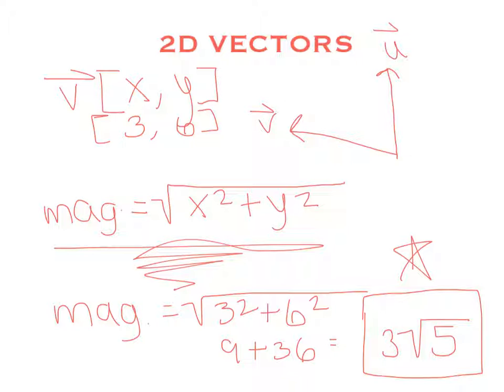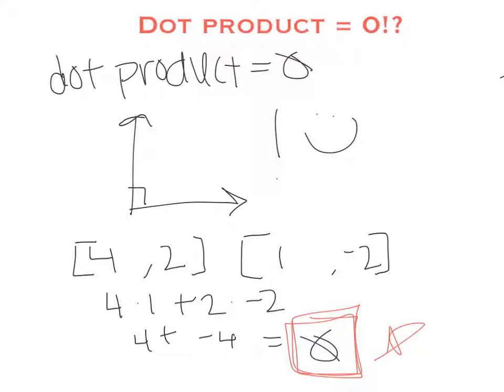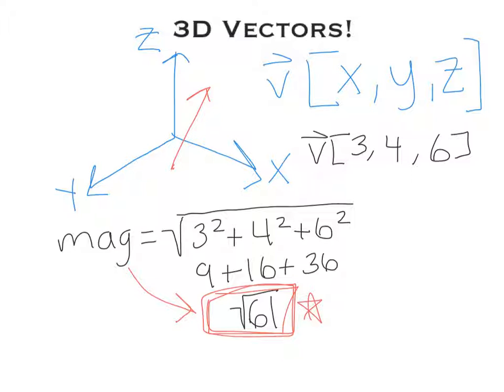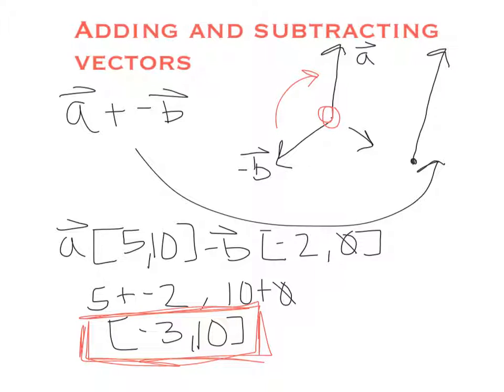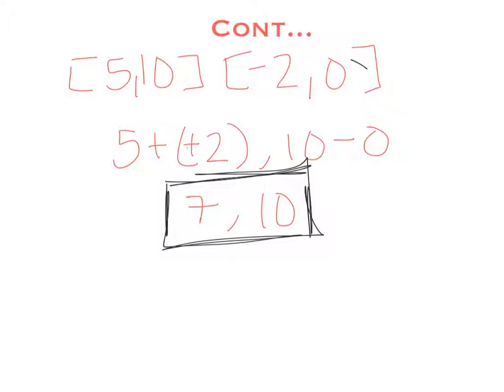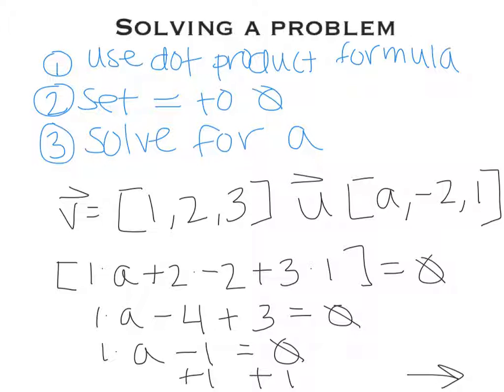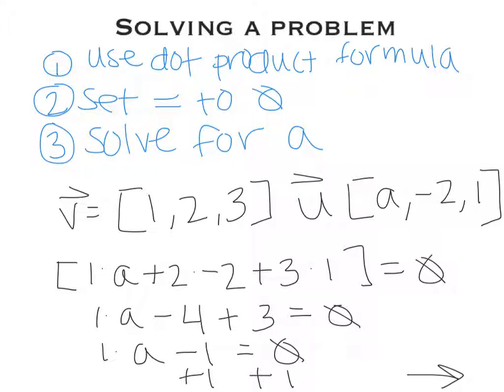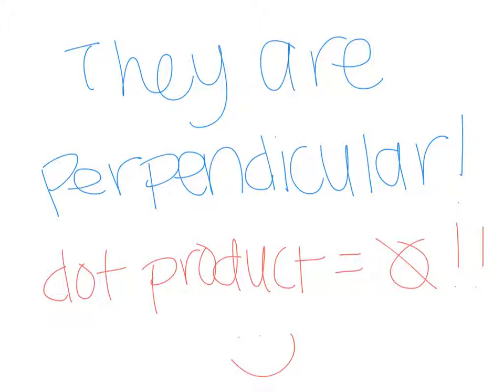Emily's 3D Vector Math Project- Kalter